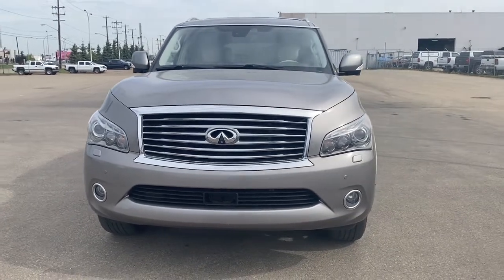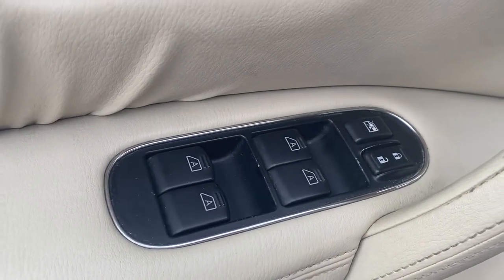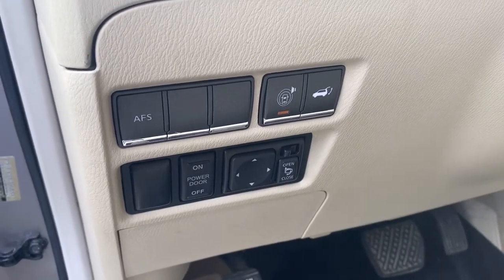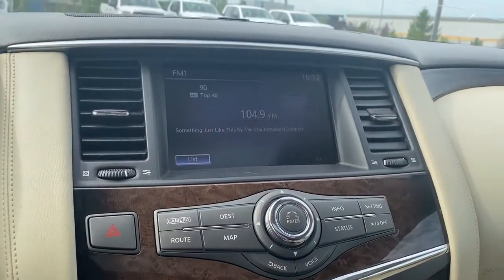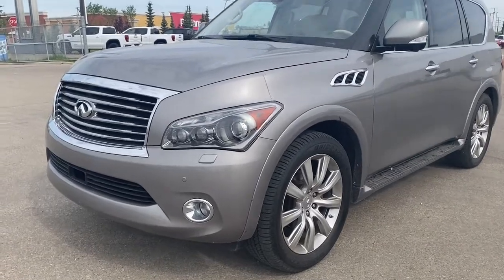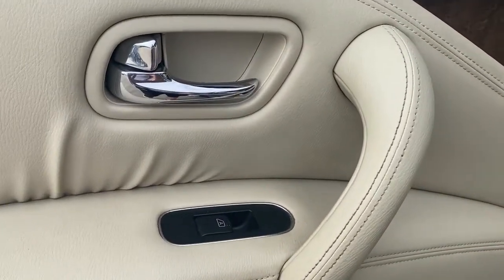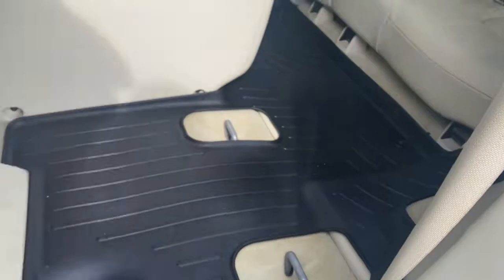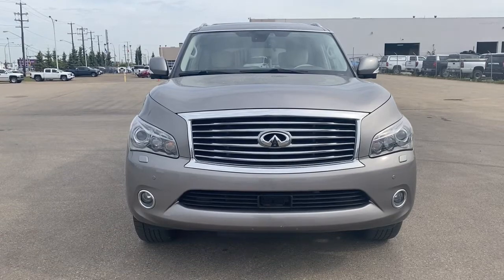2011 INFINITI QX56 7-Passenger Review | Western GMC Buick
With a silver exterior and tan interior, you can turn heads for all the right reasons wherever you go. The three rows and seven-passenger seating give ample room for all your crew or everything you need for an adventure. Not a standard AWD SUV, the QX50 offers next-level capability by providing 4x4 capabilities and a powerful 5.7L V8 engine. Find luxury touches around every corner in the form of heated seats, headrest-mounted screens for the second row, and leather seats in every row. Experience the award winning customer experience at Western GMC Buick. For two years in a row, we have been recognized by Dealer Rater as the #1 GMC dealership in Canada!

18325 Stony Plain Rd,
Edmonton, Alberta
T5S 1C6